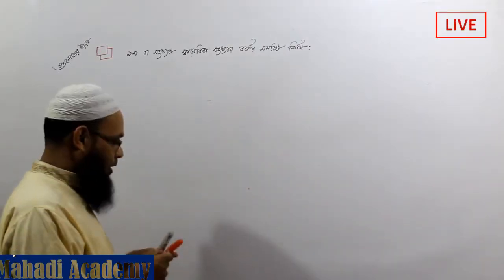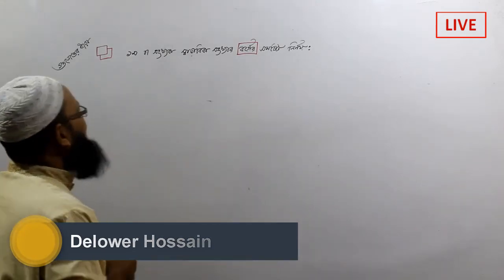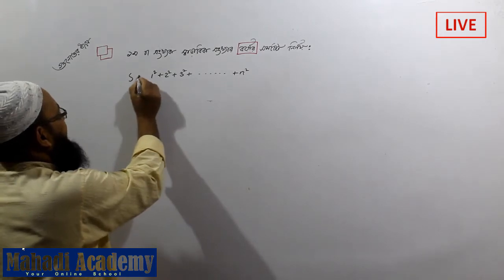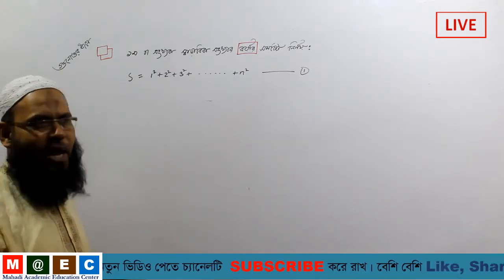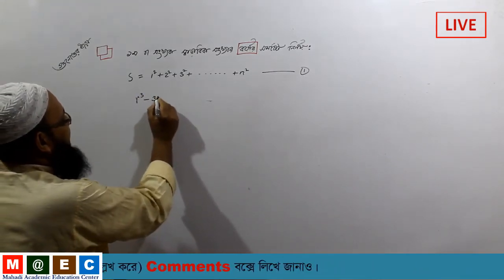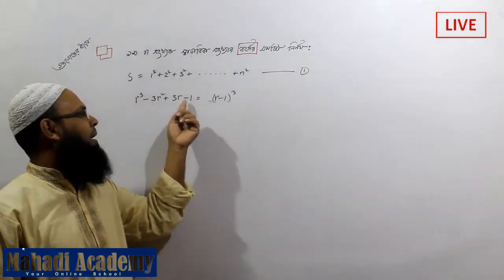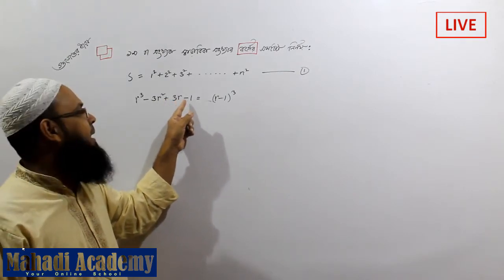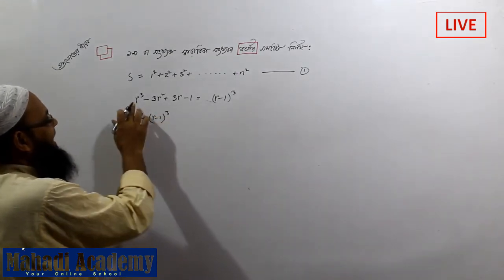১ম n সংখ্যক স্বাভাবিক সংখ্যার বর্গের সমষ্টি নির্ণয় | Mahadi Academy Live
৯ম-১০ম শ্রেণির গণিত(Mathematics)।ত্রয়োদশ অধ্যায়,অনুশীলনী-১৩.২,গুনোত্তর ধারা।এই ভিডিওতে  খুব সহজে ১ম n সংখ্যক স্বাভাবিক সংখ্যার বর্গের সমষ্টি নির্ণয় করে দেখানো হয়েছে।আশা করি শিক্ষার্থীরা অনেক উপকৃত হবে।